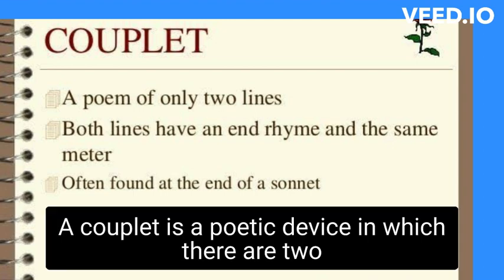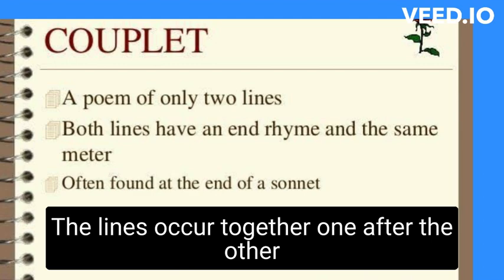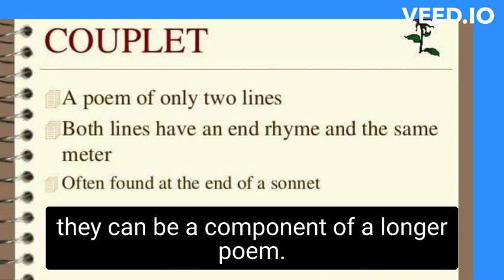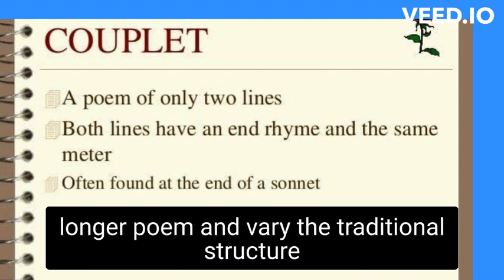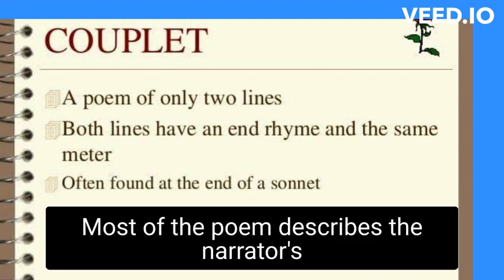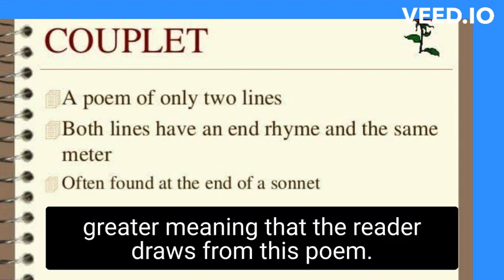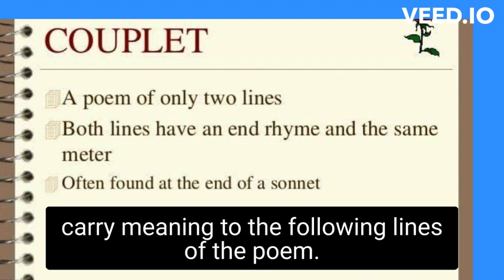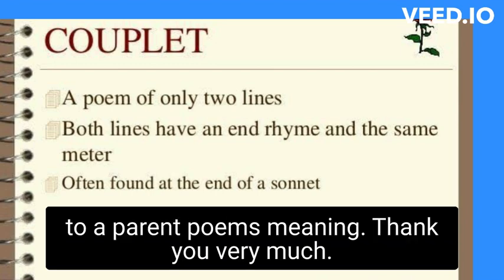Couplet BA I Sem Optional English RCUB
With Subtitles